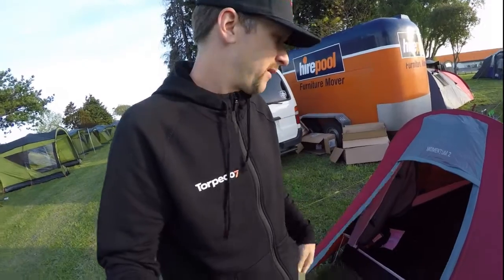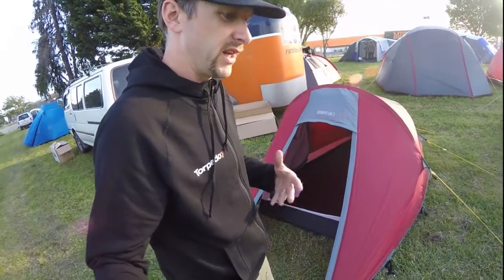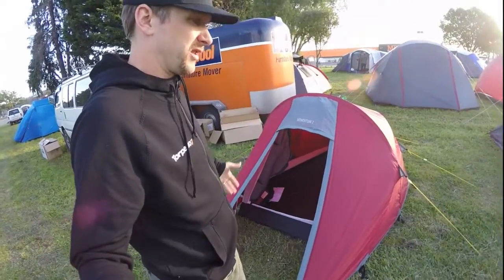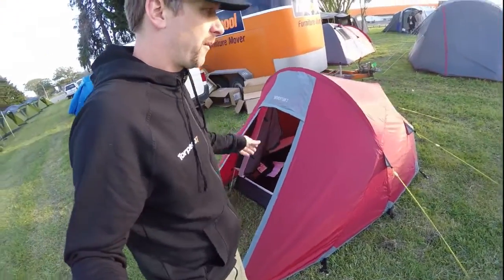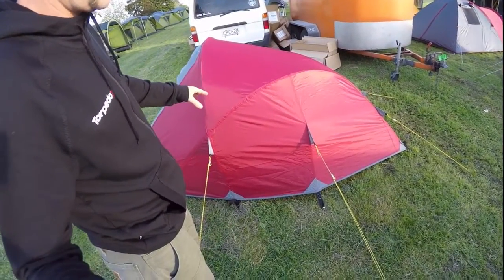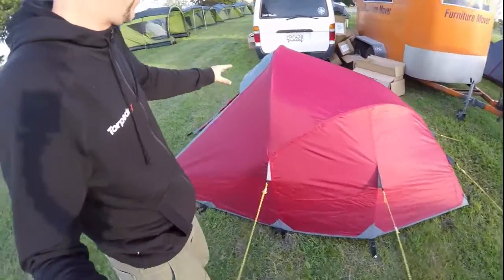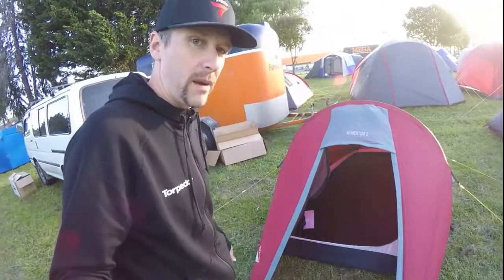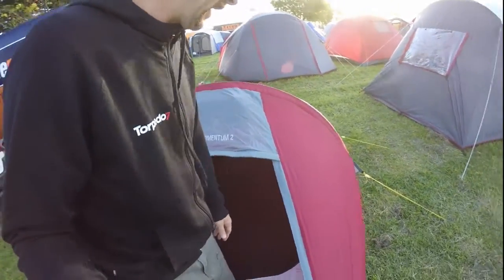Torpedo7 Momentum 2 tent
Let Jason take you on a walk around of the new Torpedo7 Momentum. The Momentum is the perfect adventure tent for back packers and outdoor explorers. Featuring a streamline design that provides a sleek, breathable shelter suitable for two people, it also comes with a small porch for storing all your essentials.